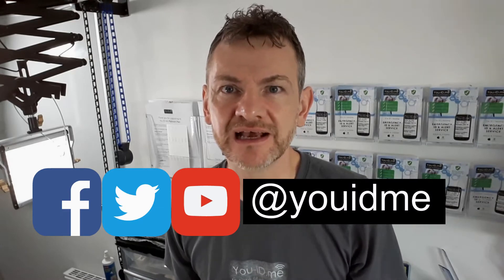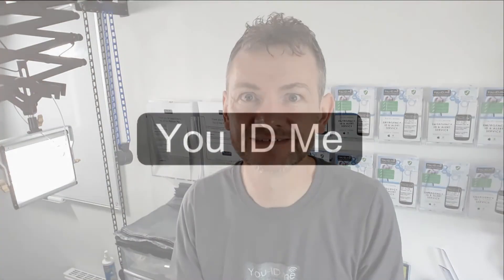Lost child in public Teach your kid what to do if they get lost airport shopping mall public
How to teach your child what to do if they become lost in a public place. Particularly good for young children.

In this short video Lee delivers helpful and practical guidance for keeping your young child safe by teaching them exactly what to do if they become separated from you.

The netmums article that Lee refers to is (in his humble opinion) weak in this area, but otherwise contains some useful information

Please do add comments and share tips on what you do to keep your children safe when travelling.